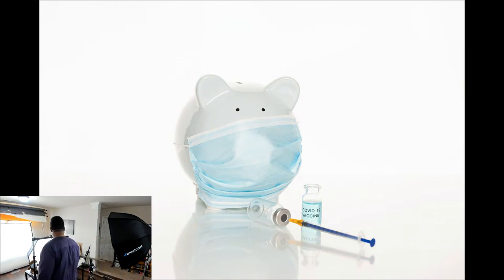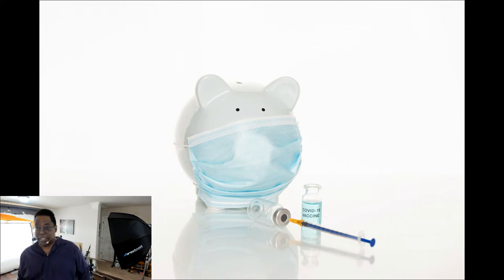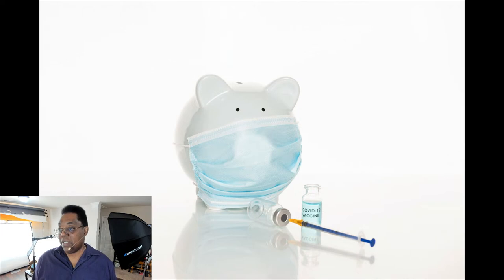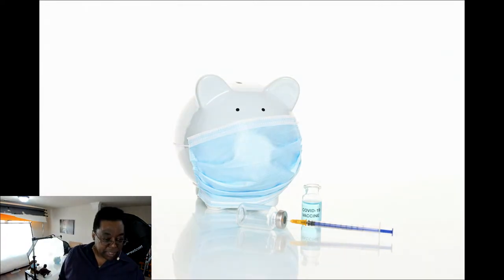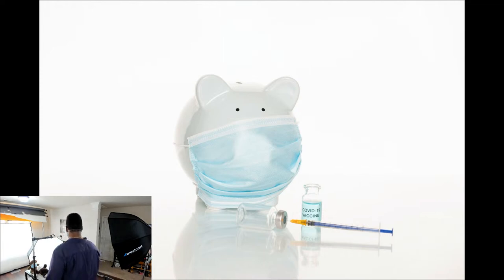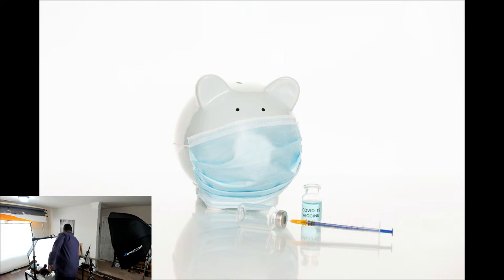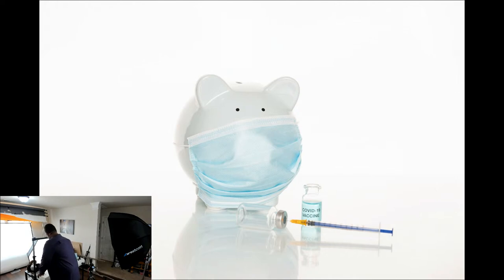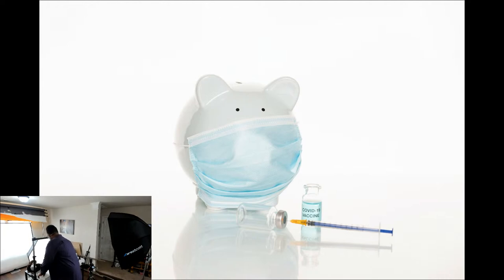Photography Masterclass - Let's Shoot Images for Adobe Stock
Welcome to my weekly Photography Masterclass, in this episode I'll do a live photoshoot to shoot images to upload and sell on Adobe Stock. This is your chance to potentially make money on your photography while you sleep.